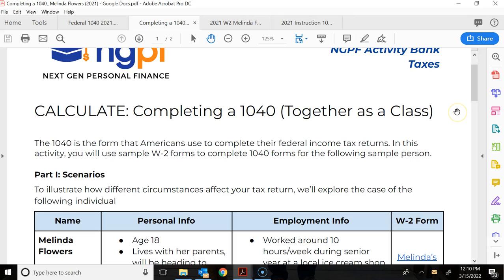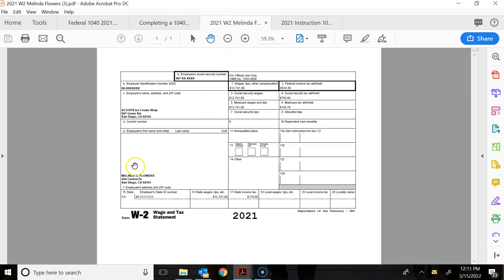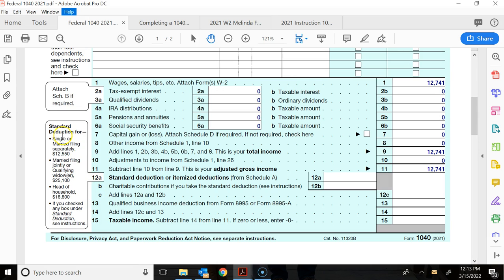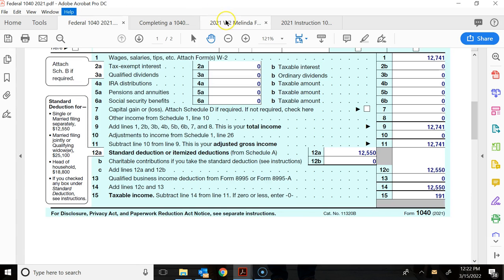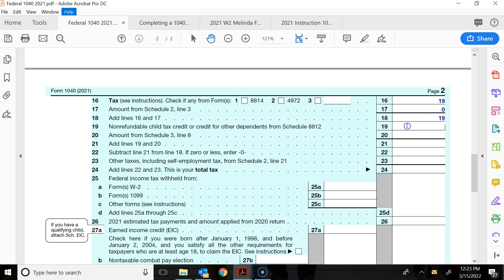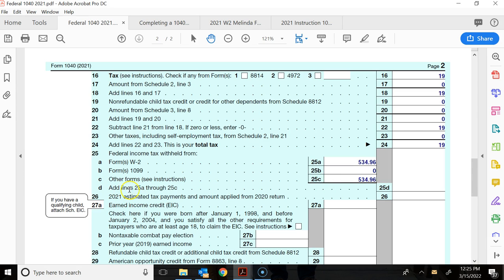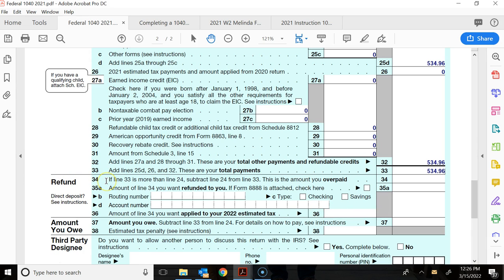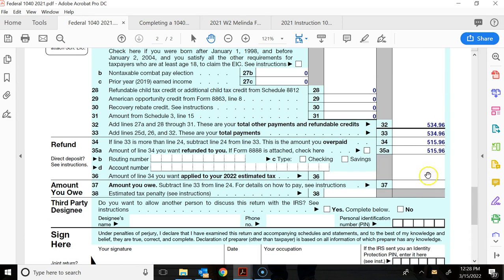Melinda Flowers 2021 1040